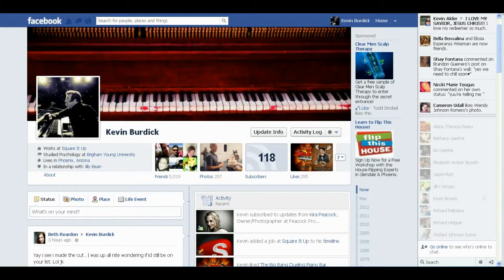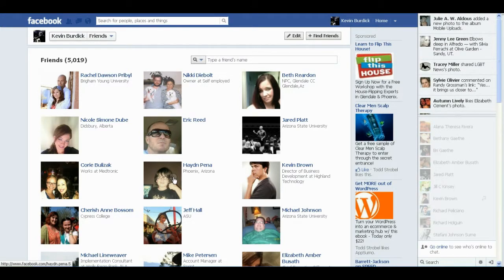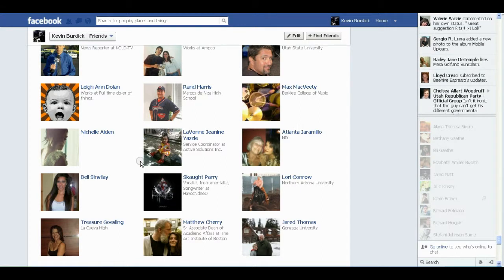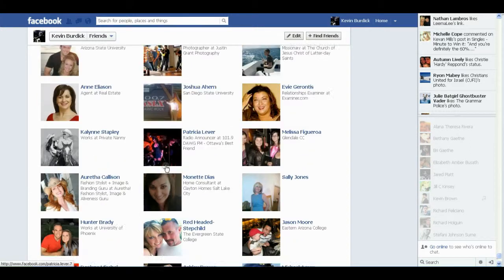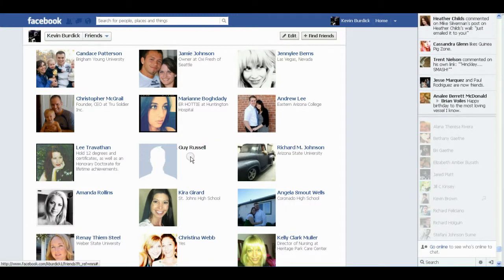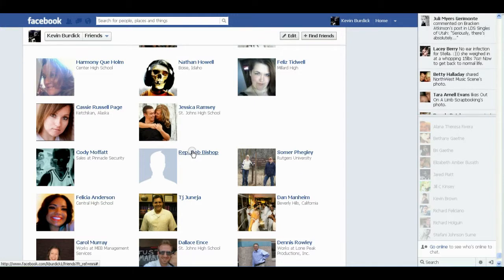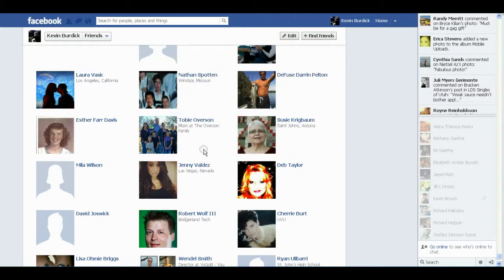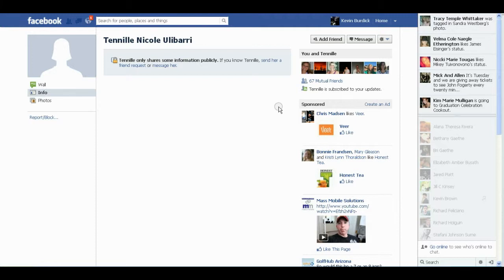Square It Up - Removing Facebook Friends Efficiently (6.19.2012)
With Facebook's 5000 friend limit and recent tweaks that have started counting disabled accounts against your totals, removing friends (so that you actually can add new people) can be a hugely challenging task.  Use these simple steps to be able to semi-efficiently remove your inactive and disabled-account friends until Facebook begins adding new features to help.